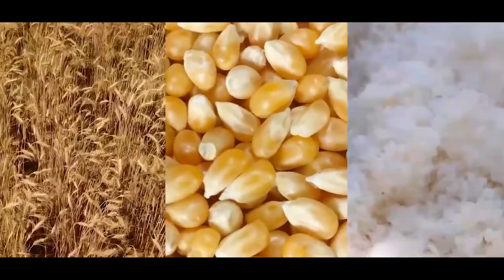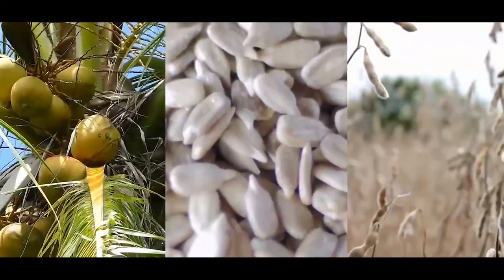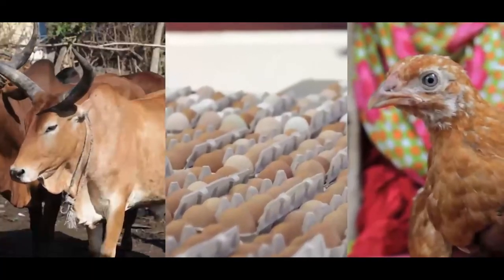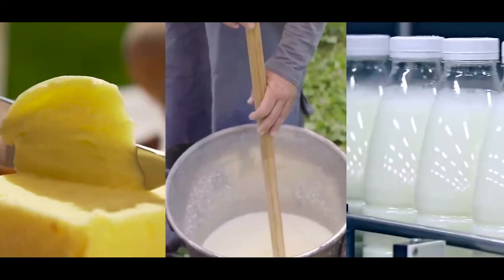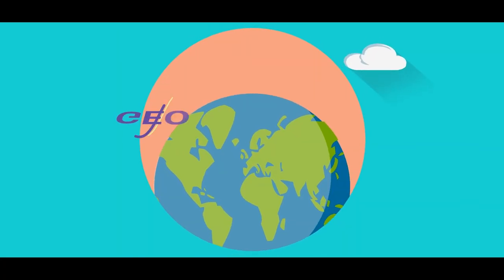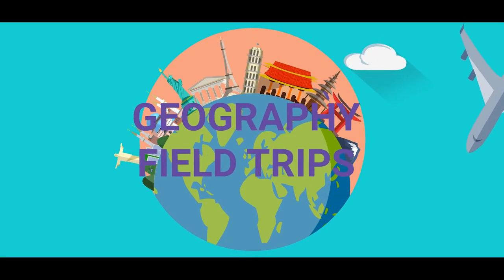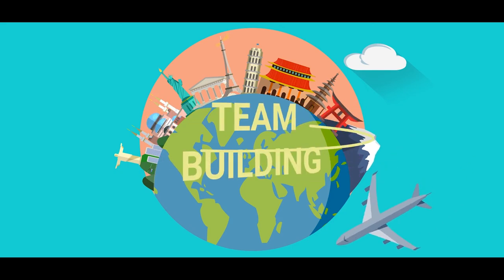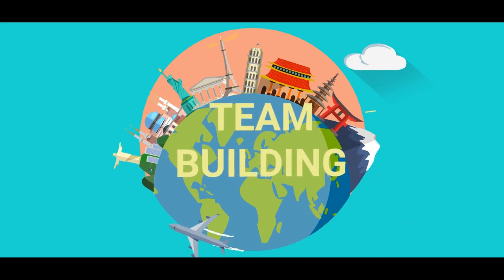Rural Tourism | Is Rural Tourism The New Sustainable Tourism?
Rural tourism is big business around the world and the rural tourism industry has become even more popular since the onset of the COVID pandemic, when many people turned to outdoor adventures and rural pursuits. Rural tourism comes in many different shapes and forms and in this video I teach you all about the rural tourism industry, why rural tourism is important and what the different rural tourism activities are.

Time stamps-

00:00 Introduction to rural tourism
00:33 What is rural tourism?
02:07 Types of rural tourism activities
03:55 Types of rural tourism areas
08:55 Why is rural tourism important?
10:30 The roles and responsibilities of rural tourism organisations

ARE YOU A TRAVEL AND TOURISM TEACHER?